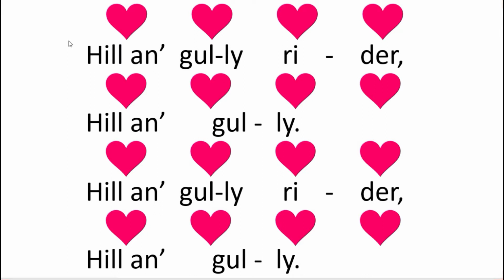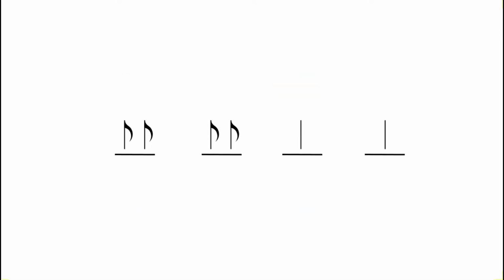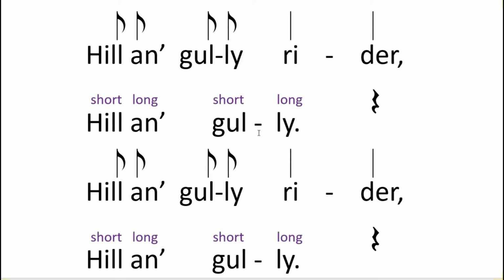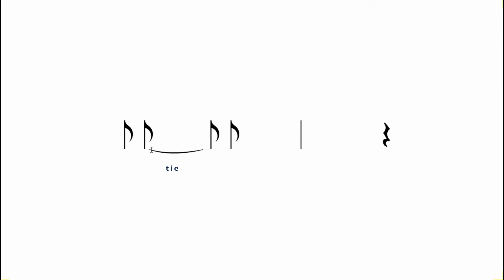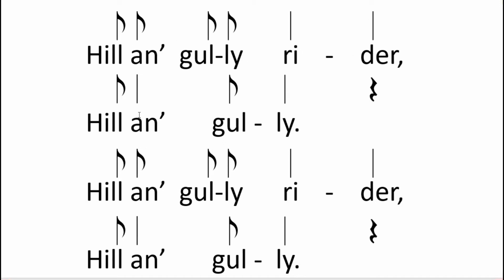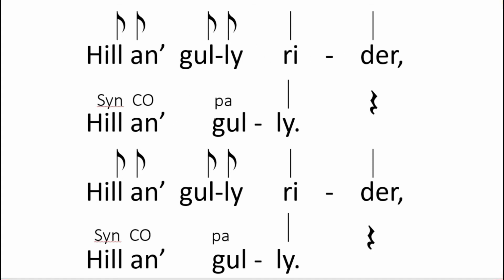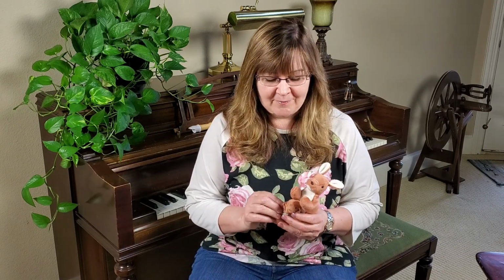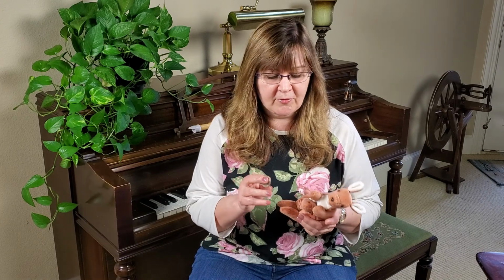Online Learning: 3rd Grade Music Lesson #1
This is the first online music lesson for 3rd grade for spring of 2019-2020. It consists of singing songs that the students already know as well as reviewing the hand signs and the syncopation rhythm known as synCOpa.

Musically yours,
Ms. Davis